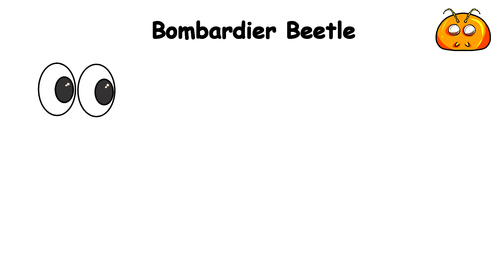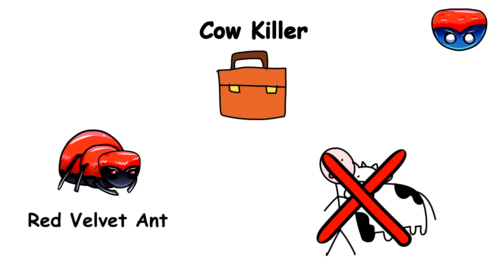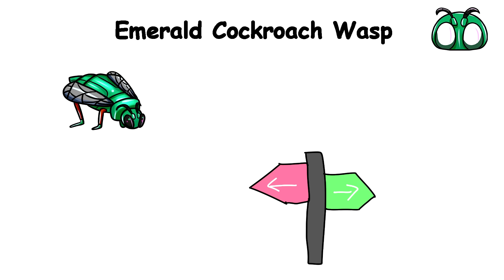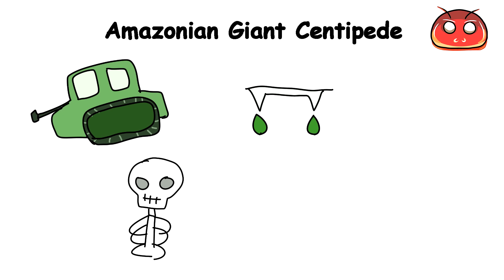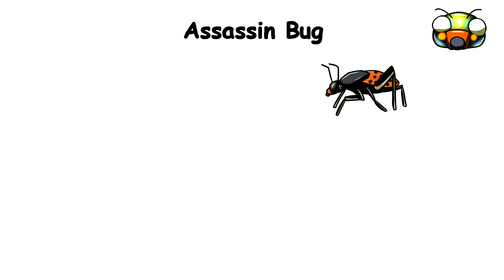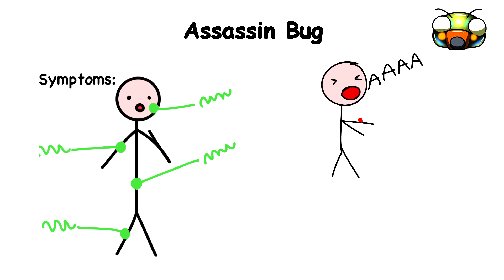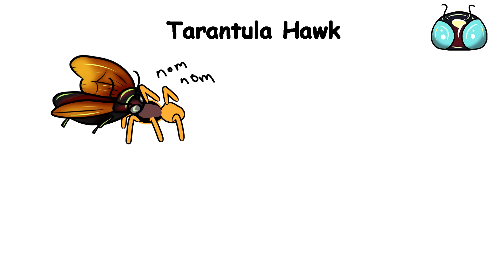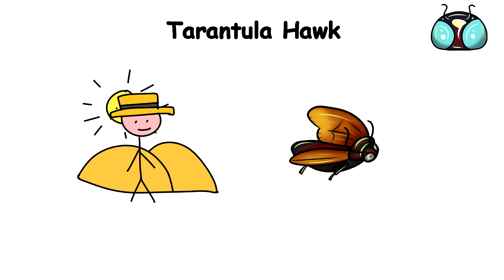Every DEADLIEST Insects Explained in 12 Minutes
00:00 - Bombardier Beetle
01:16 - Cow Killer
02:25 - Emerald Cockroach Wasp
03:57 - Amazonian Giant Centipede
05:02 - Bullet Ant
06:19 - Assassin Bug
07:21 - Harlequin Beetle
08:37 - Tarantula Hawk
10:01 - Black Widow Spider
11:04 - Death stalker scorpions